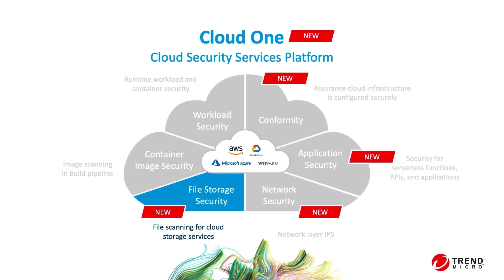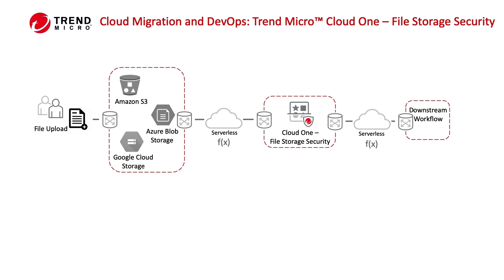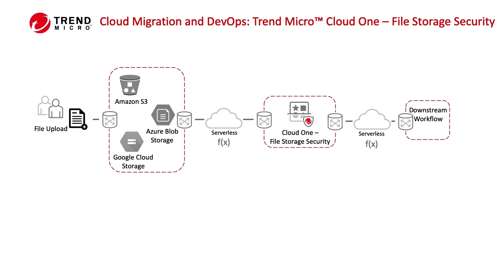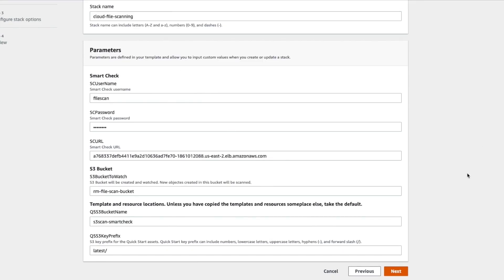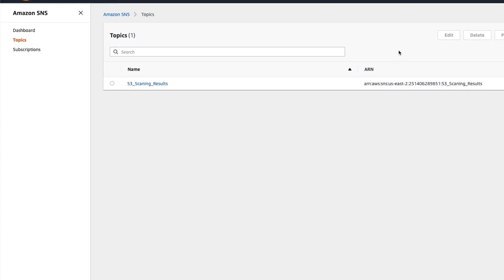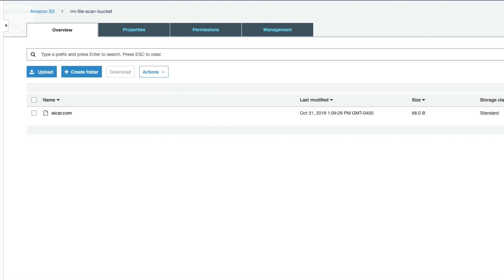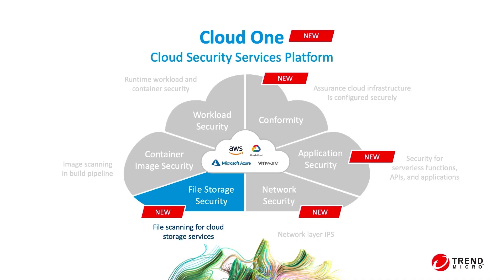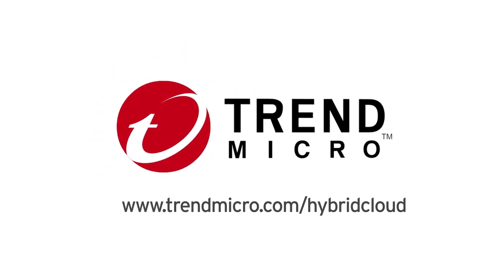Cloud One – File Storage Security Demo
A demo of Trend Micro Cloud One – File Storage Security